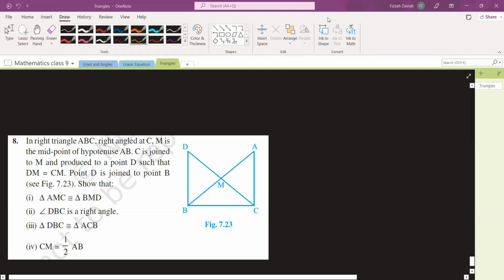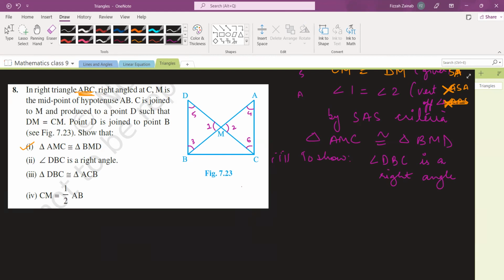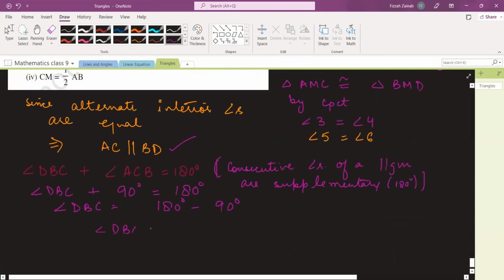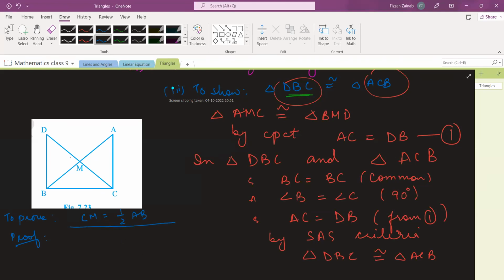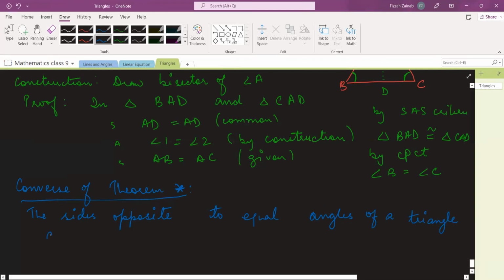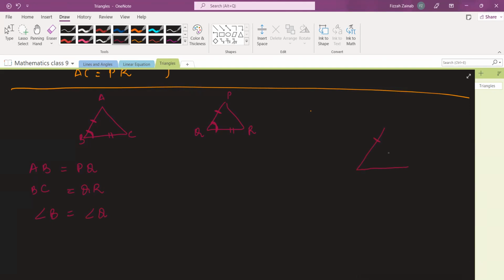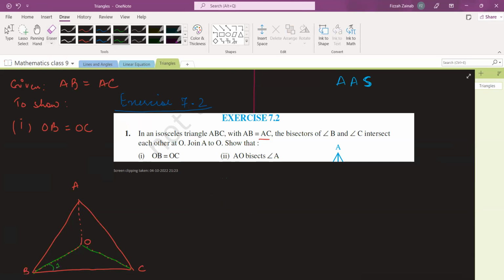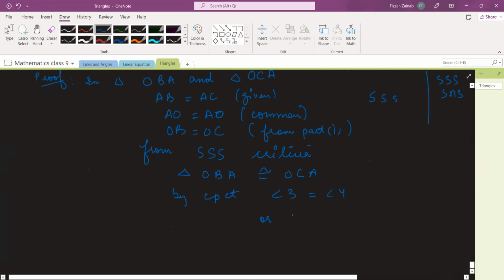Learnivio | Triangle | Lect 29 | 9th Class | 04-10-2022